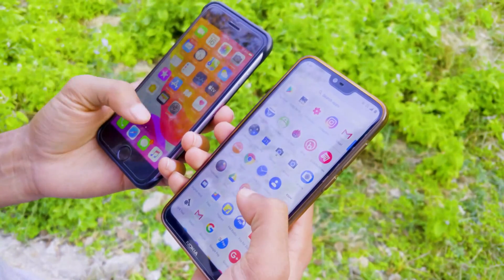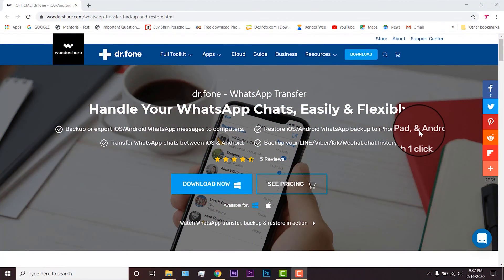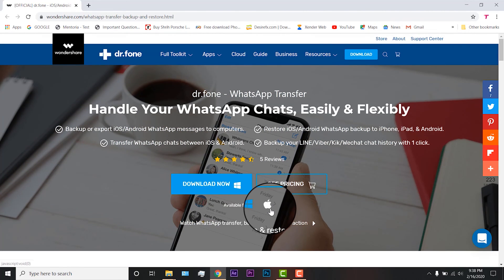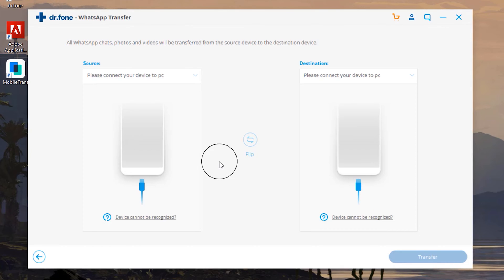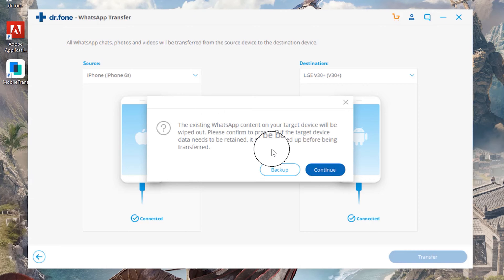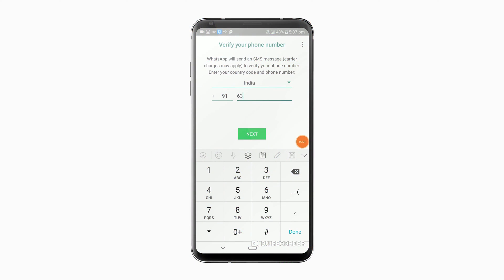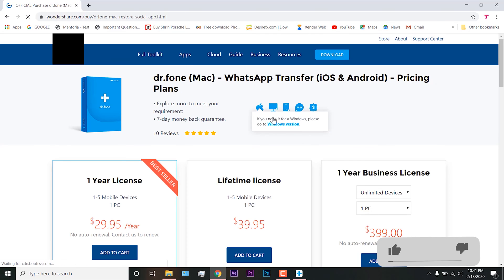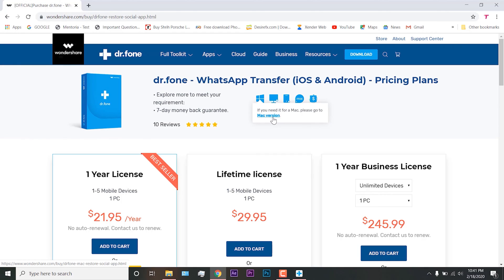How to Transfer WhatsApp Chats and Data from iPhone to Android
You can use Whatsapp Transfer ) to transfer WhatsApp messages, files, contacts between iPhone and Android.

Switching from iPhone to Android is never an easy task. It can be hard to get all of the data from one device to another in just the right way. One of the most difficult types of data to transfer from an iOS platform to Android is application data such as WhatsApp messages. In order to transfer WhatsApp messages from iPhone to Android, you must employ the services of a specially designed program that can help.

Yet, when looking for how to transfer WhatsApp messages from iPhone to Android devices or even how to transfer WhatsApp history from iPhone to Android, you will come across a lot of solutions. This doesn't, however, mean that they are all reliable or even remotely effective. To save you a headache-inducing and time-consuming activity of going through each one, so in this video I have shown the best way to transfer WhatsApp messages from iPhone to Android.

STAY UP-TO-DATE!

If you have any questions, ask in the comment section and answer any questions you may have.